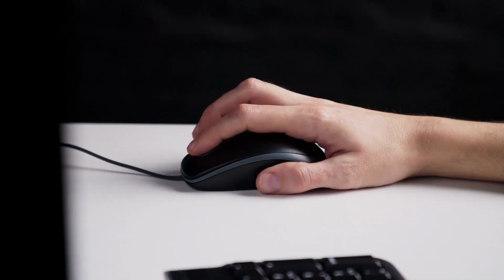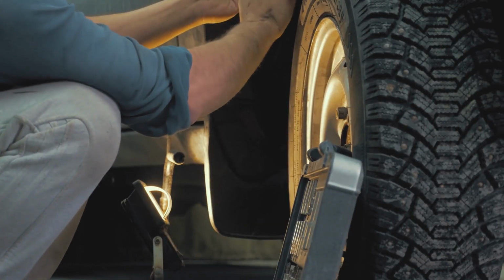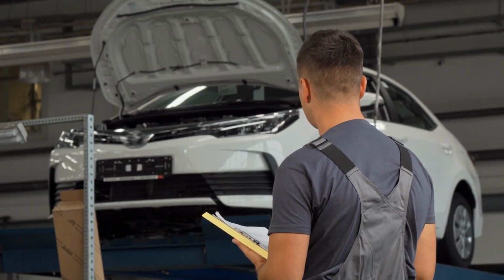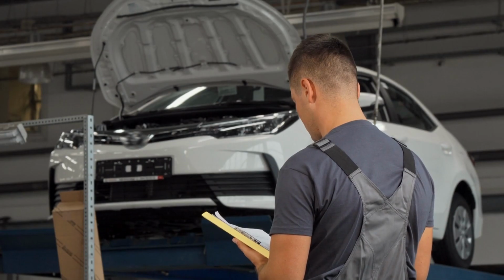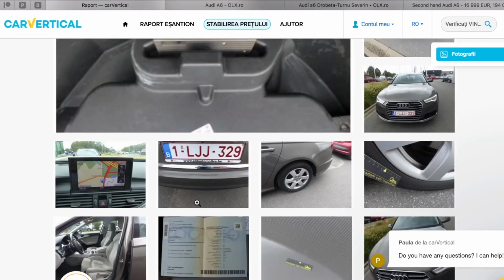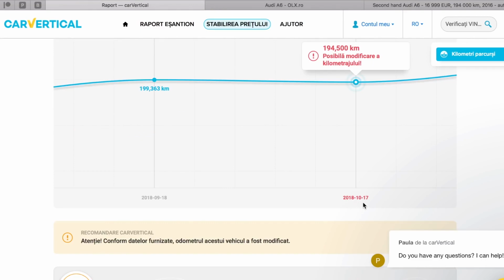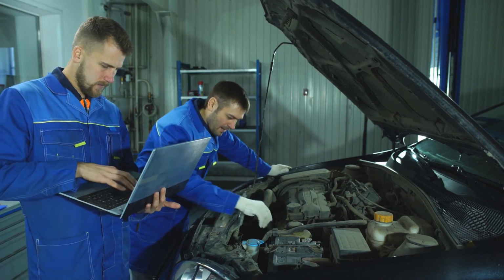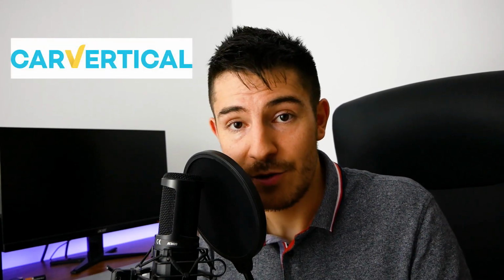Watch This BEFORE Buying a USED Car!